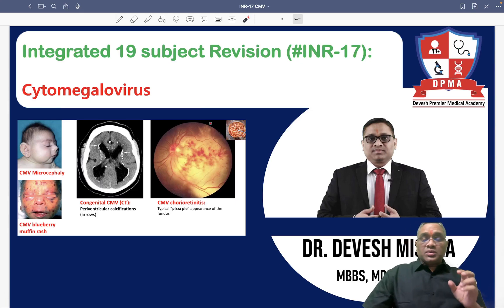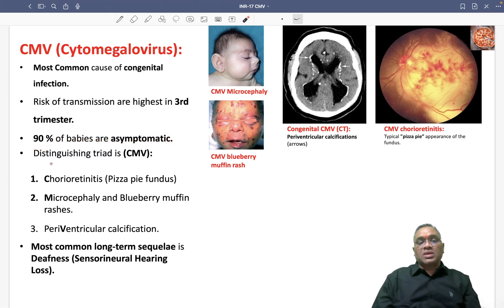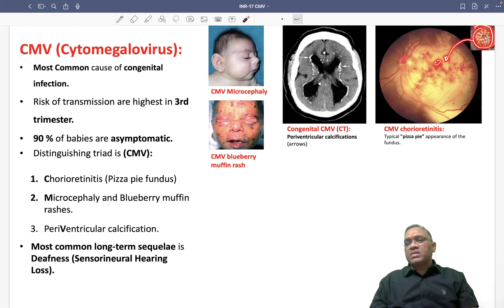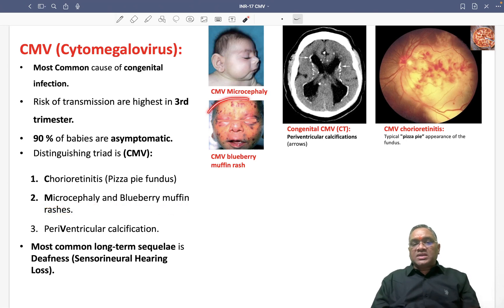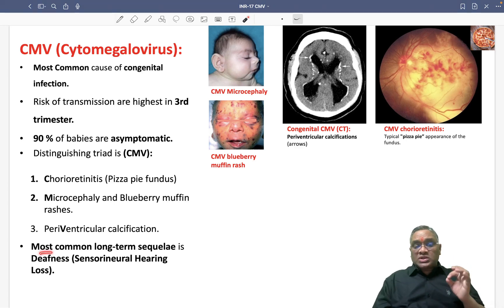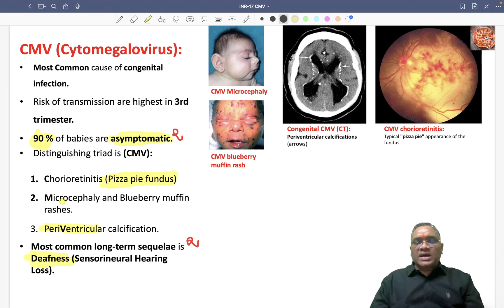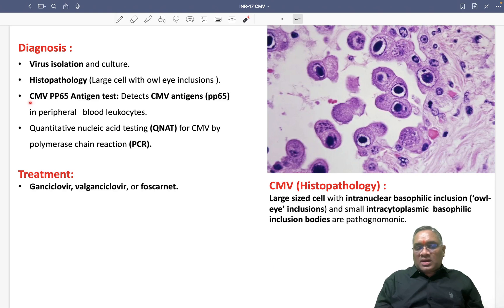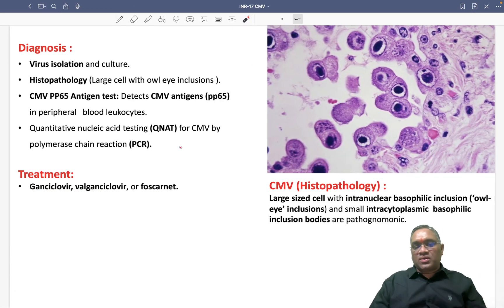🕉 Integrated 19 subject Revision (INR-17): Cytomegalovirus by Dr. Devesh Mishra.